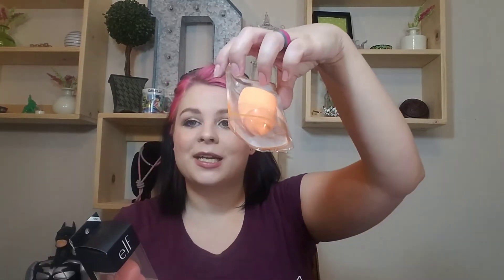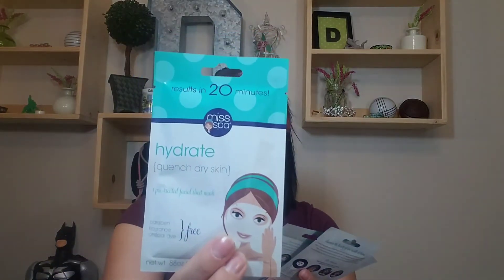Drugstore Haul || Makeup and Skincare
I hope that you all enjoyed the Drugstore Haul. I really needed some masks and I wanted to try the Maybelline Fit Me powder. I also really wanted to try more Kokie cosmetics eyeliners.

Thank you all so much for watching this video.

What are some things you think I should haul?

Etsy shop